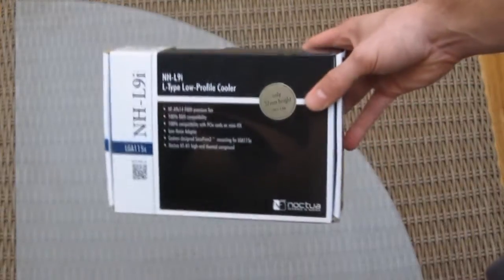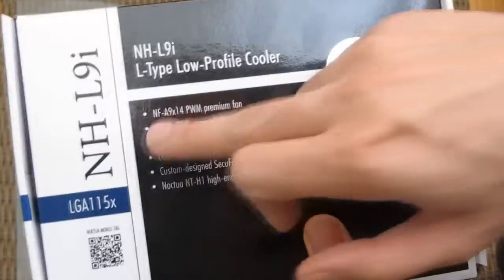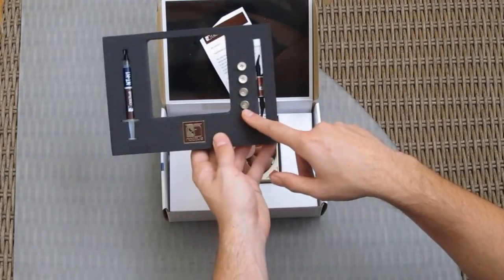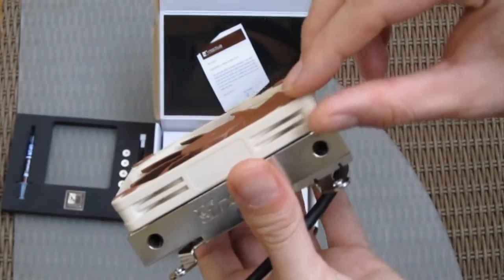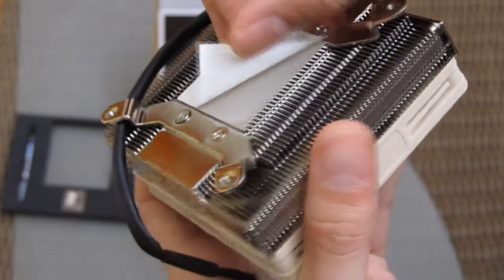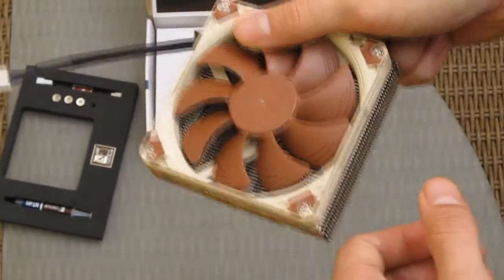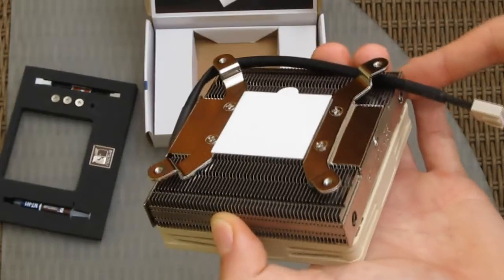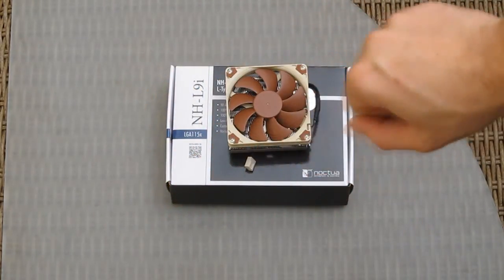Noctua NH-L9i Unboxing & Preview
We've done an unboxing of Noctua NH-L9i, a very, very low profile cooler with decent amount of performance.